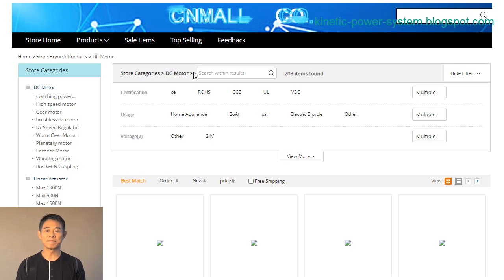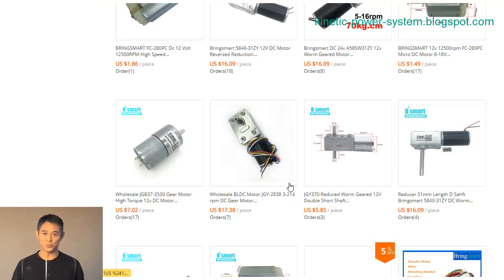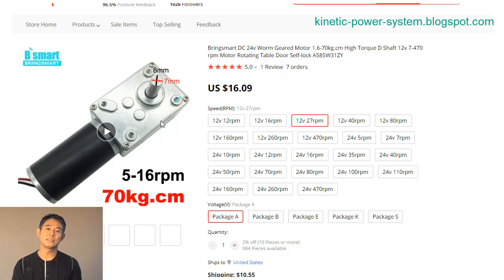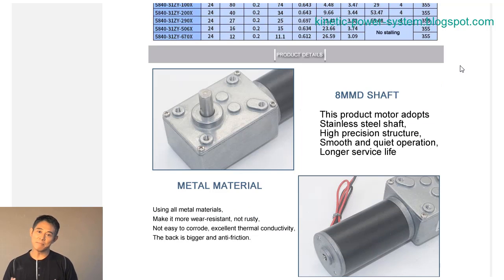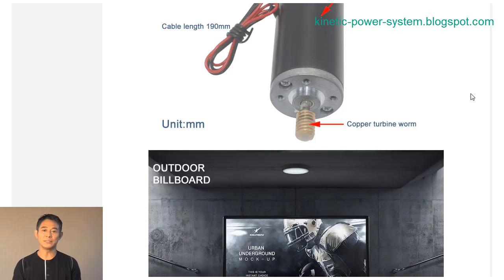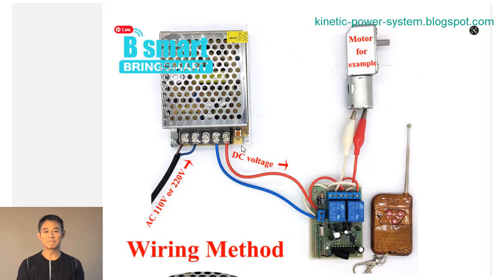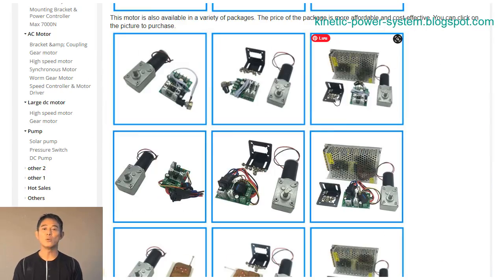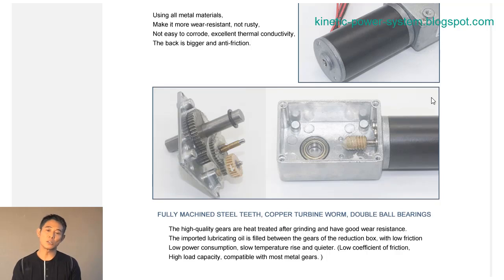DC Motor For Sale: BLDC 5840-3650 12V 24V motor brushless, DC Motor Reversible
If you're looking for a high quality, powerful and reversible DC motor, the BLDC 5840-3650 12V 24V motor brushless is a great option. This motor is perfect for a wide range of applications, from electric vehicles to industrial machinery. It's also one of the most affordable DC motors on the market, making it a great value for your money.